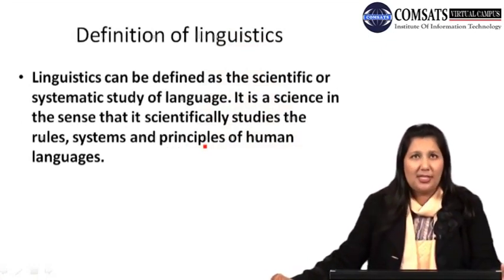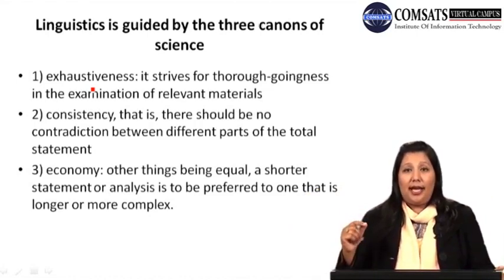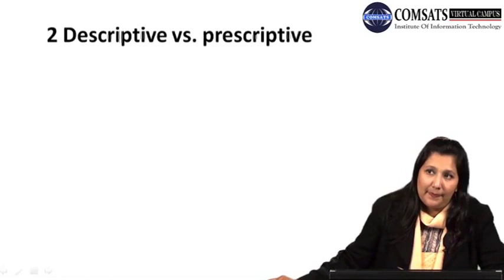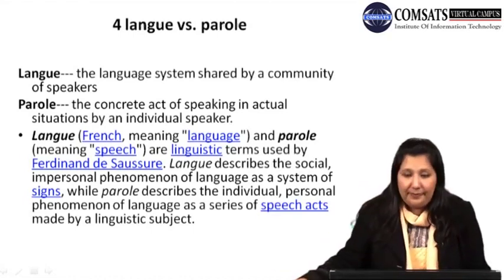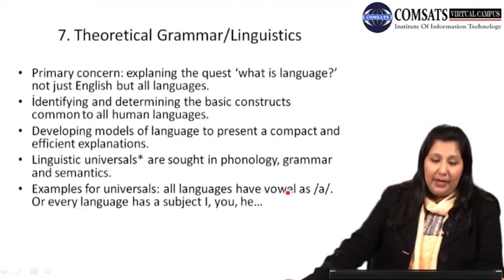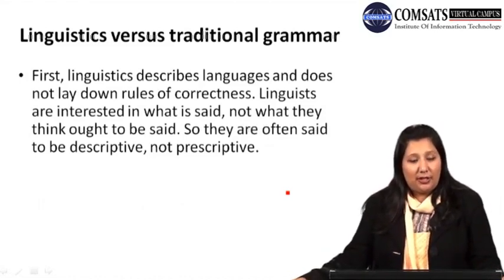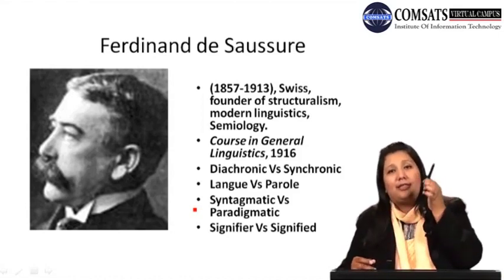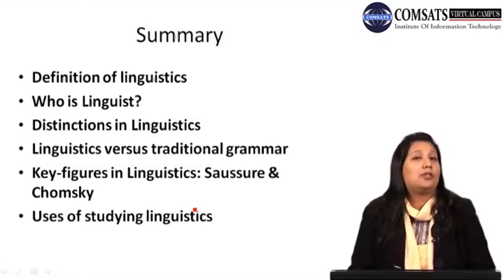From Language to Linguistics|History of English Language Eng404 Lecture 31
From Language to Linguistics
, English language family,english language word origins you can download form following website